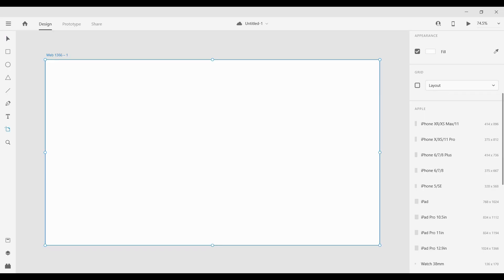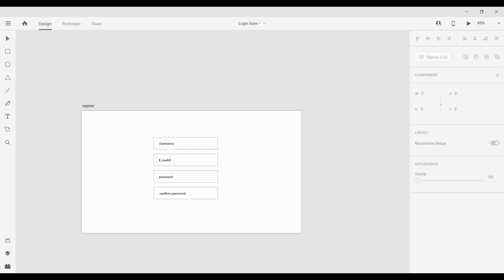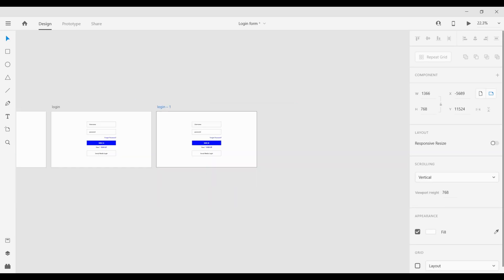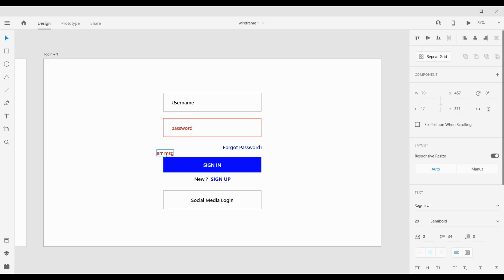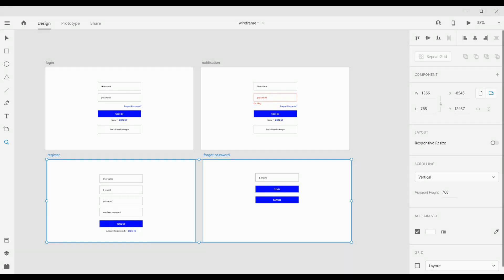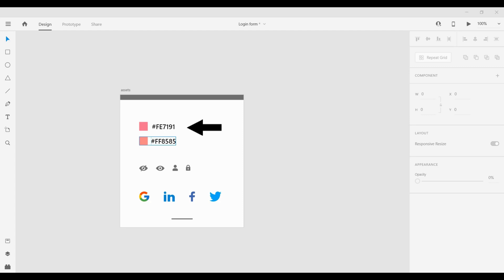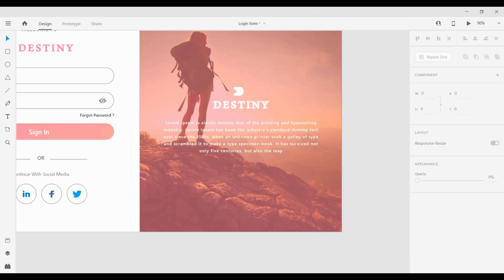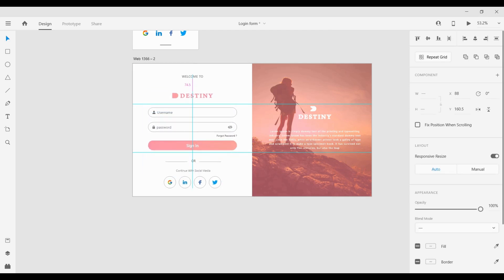Login Page UI UX Design - Adobe XD || Speed Art Tutorial 2020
In this video you will learn how to design (ui and ux designing) a login form from start to finish
Using Adobe XD

Login Form UI  UX Design Speed Art Tutorial  Adobe XD